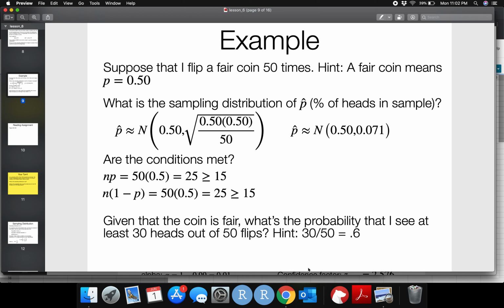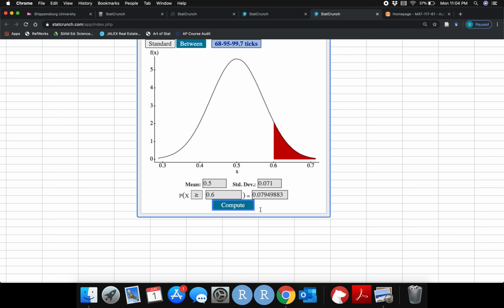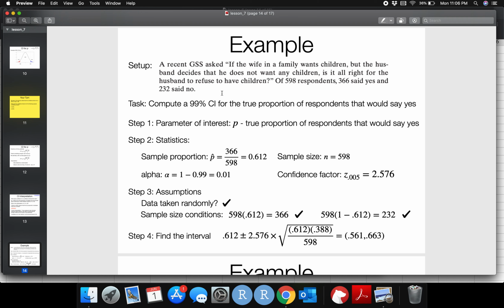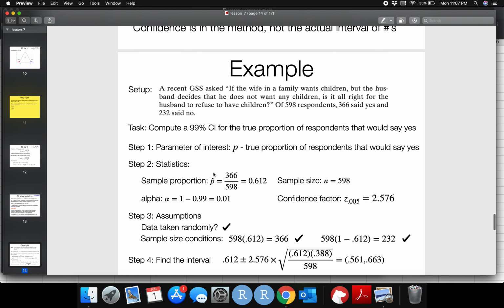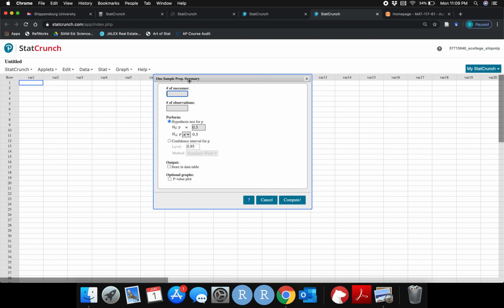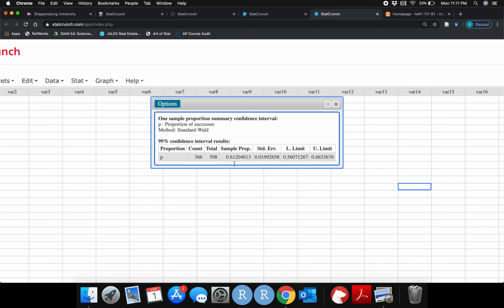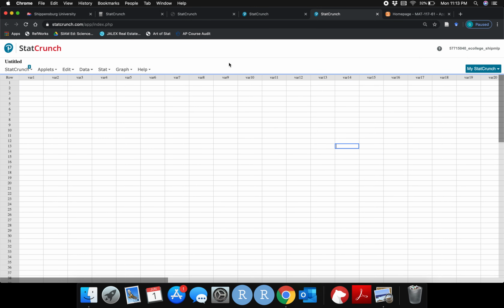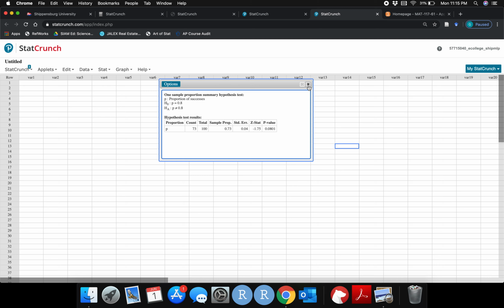Applied Stats Lessons 6,7, and 8 Technology Video